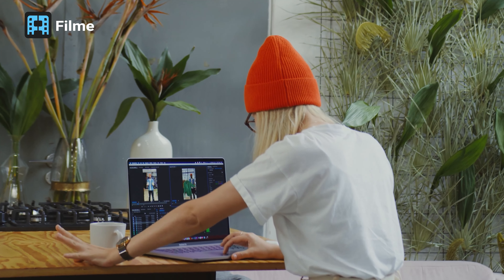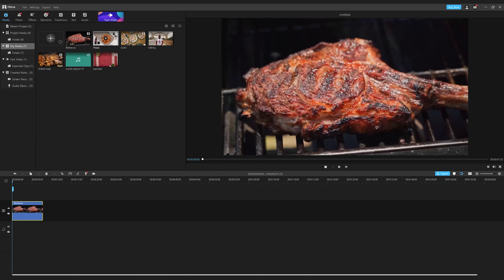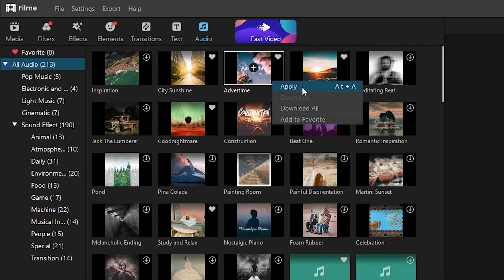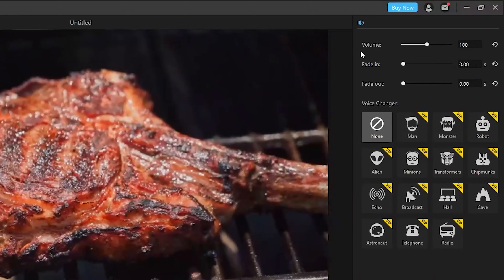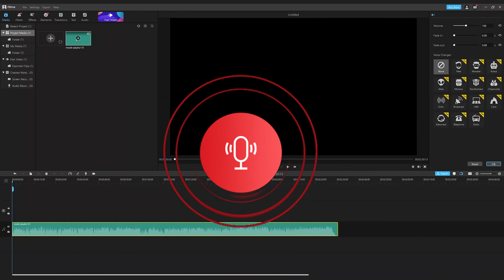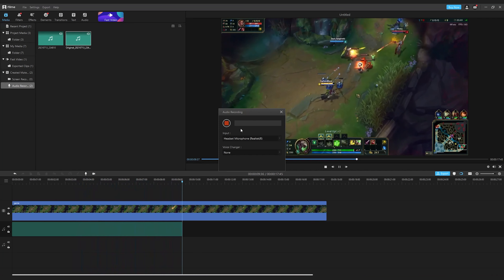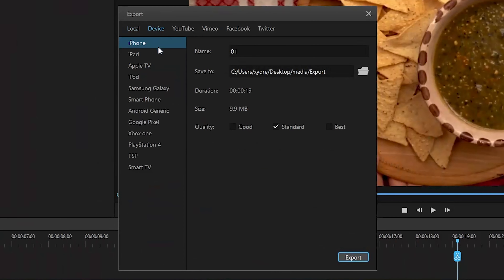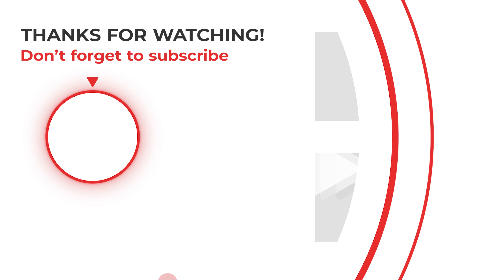VIDEO HACK: How to Replace Audio of Video with Voiceover and Copyrighted Music？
Do you want to add a background music to your video to better convey your theme and emotion, or add your voiceover to an educational video or gaming video to make it more and intuitive professional?

In this tutorial,  you can learn how to replace audio of video with voiceover and copyrighted music within a few steps with Filme!

⌚ Timestamps
0:00 How to Replace Audio with Copyrighted Music for Video
2:36 How to Replace Audio with Voiceover for Video
3:45 Export the Video
4:23 Outro